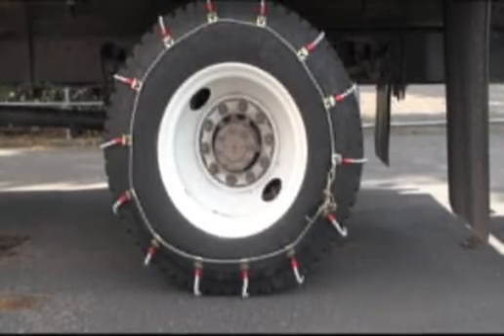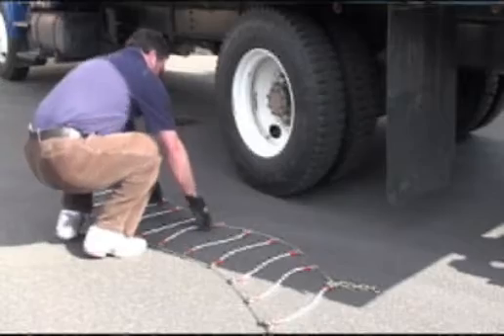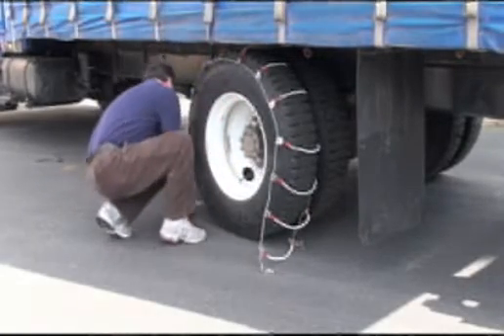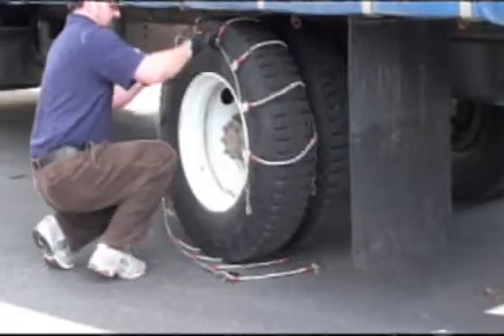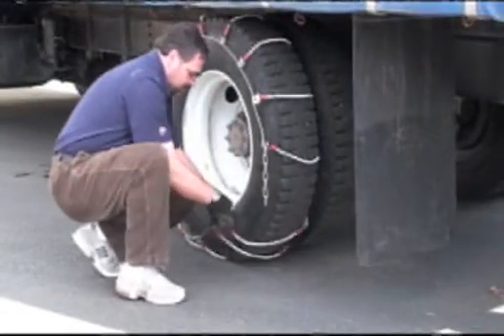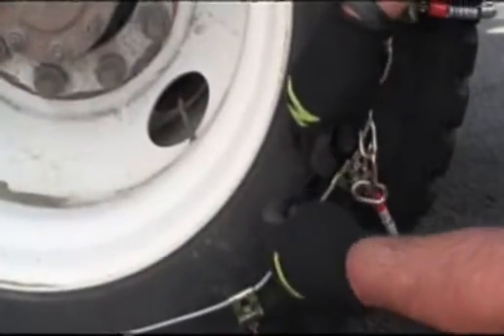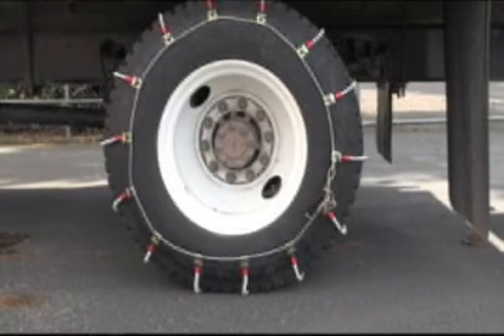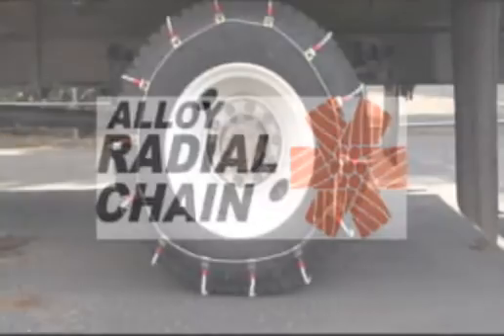Alloy Radial Chain EN High.wmv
Alloy Radial Chain is SCCʼs updated ladder style cable chain for commercial
applications.• Manganese Alloy traction coils (0.525" diameter) provide superior traction, durability
and weight savings of at least 50% compared to conventional "link" tire chains.• Features a quick and easy link-style fastening system with an "over-center"
latch for easier installation and adjustment.